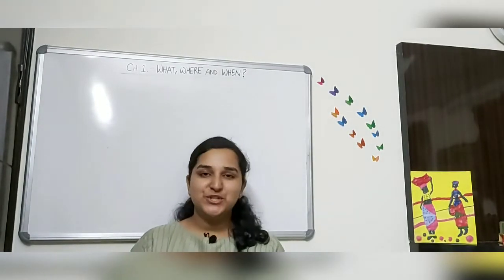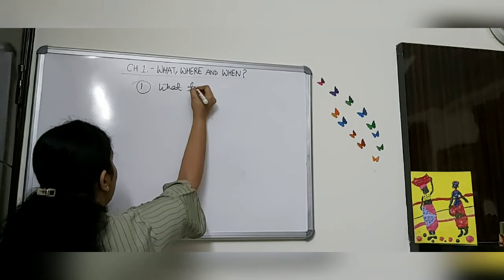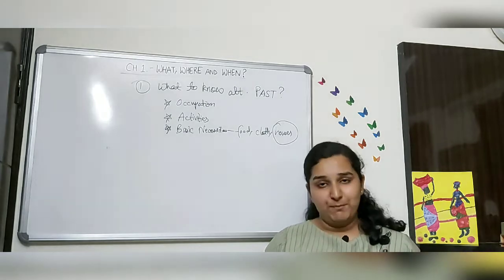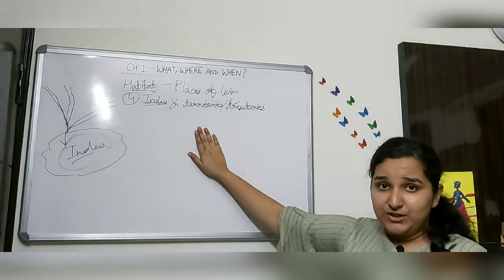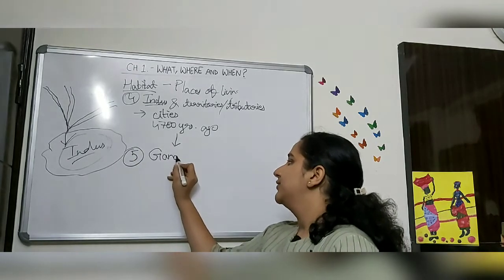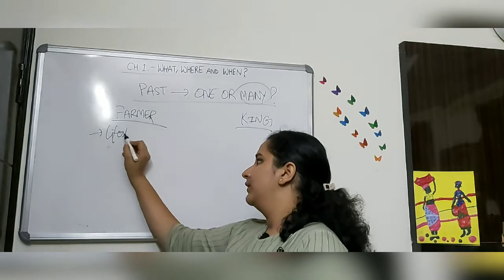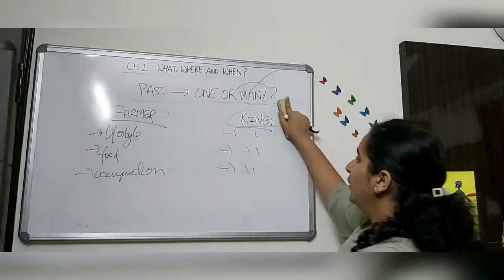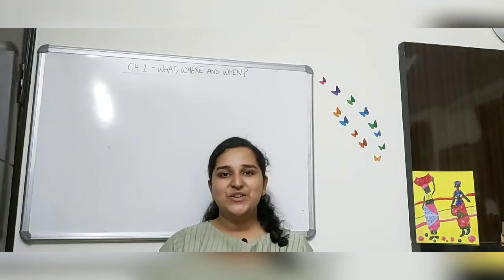6th Class History| Chapter 1: What, When and Where?| Sakshi Kaushik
Hello everyone !!! c
Chapter 1 of 6th history. What, when and where?

So in this video I am dealing with class 6th History, Chapter 1: What, When and Where?

This video would be beneficial for the 6th standard students as well as for anyone who is preparing for a competitive exam that requires general HISTORY and Social Science.

I hope you all are able to understand well and please do share your thoughts, ideas, suggestions and feedbacks in the comment section below.

Editing app: Vlogit

6th history
what, where and when